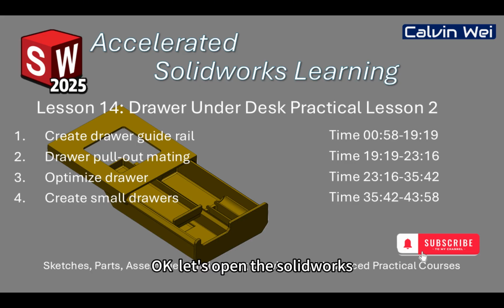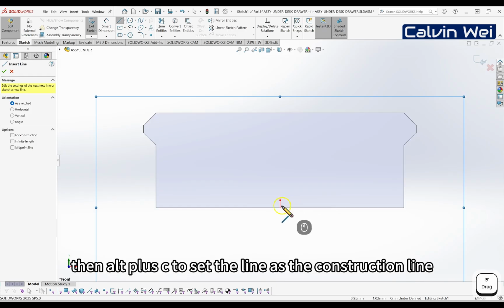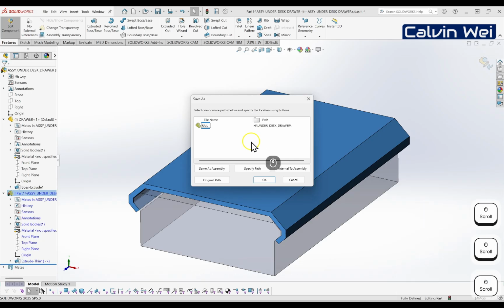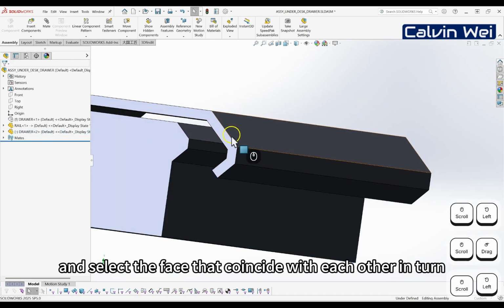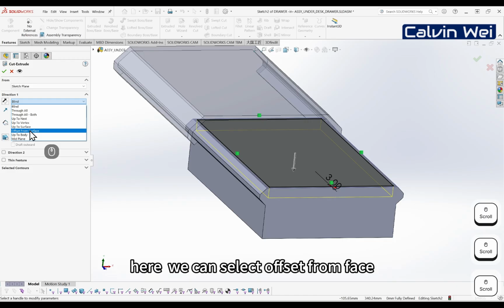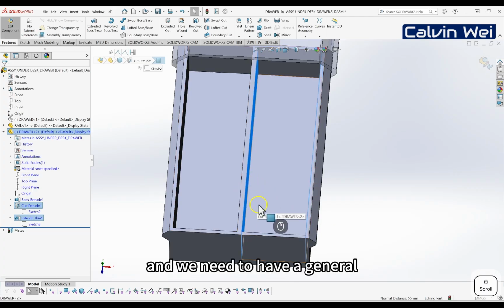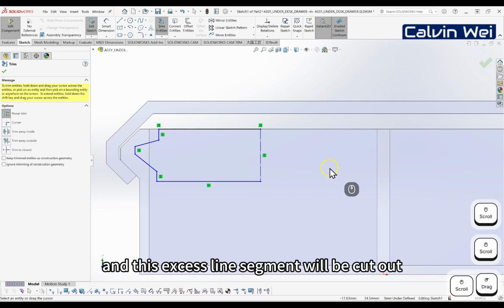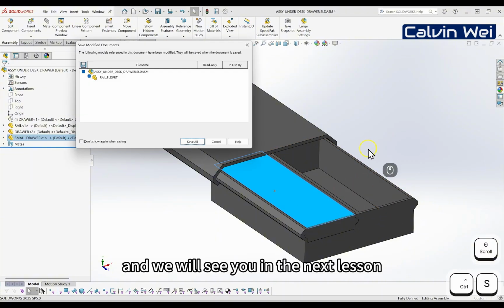Lesson 14 : Under-desk drawer practice 2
🚀Welcome to Accelerated Solidworks Learning 2025
📌Topics Covered in This Tutorial
00:00 Introduction
00:58 Create drawer guide rail
19:19 Drawer pull-out mating
23:16 Optimize drawer
35:42 Create small drawer

A quick and clear introduction to commonly used functions of SOLIDWORKS sketches, parts, assemblies, and drawings!
Master SOLIDWORKS from beginner to advanced levels, designing interesting little projects step-by-step, and even 3D printing them—all completely free!
This tutorial is applicable to all versions from 2012 to 2025.